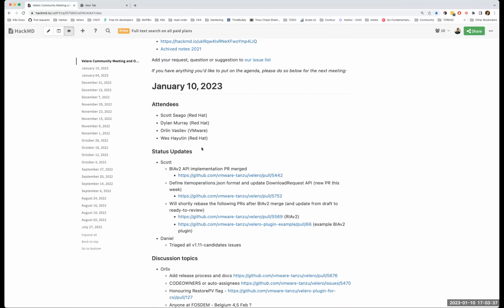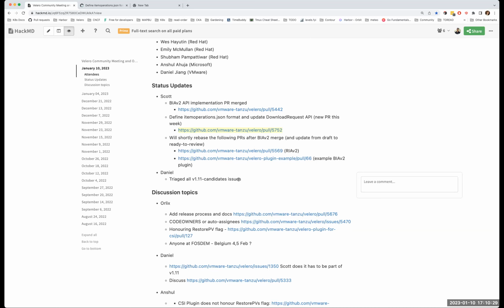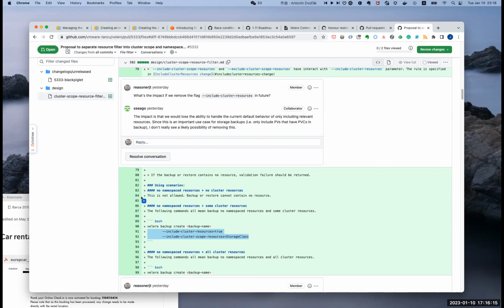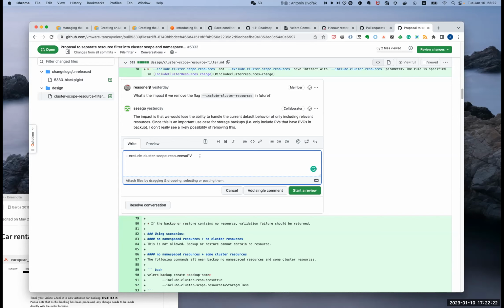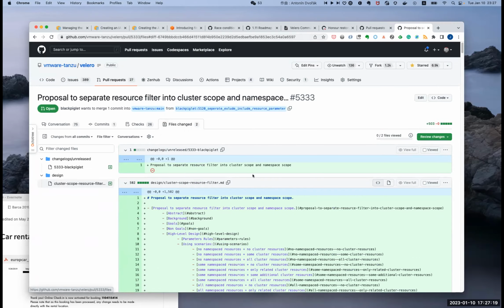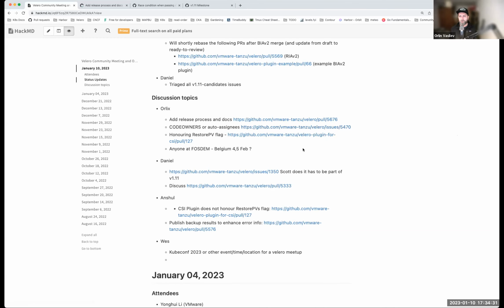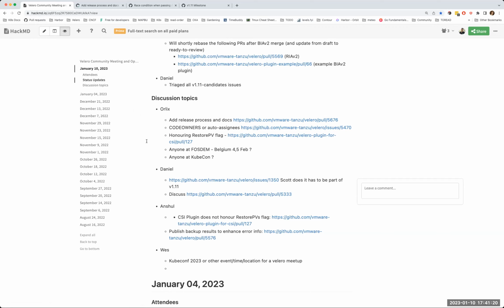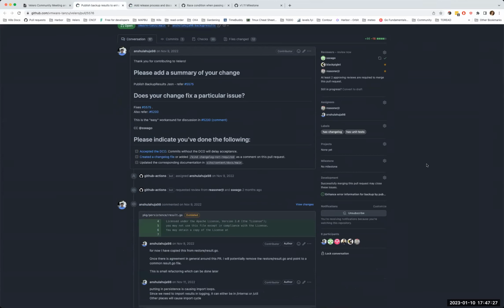Velero Community Meeting - Jan 10, 2023